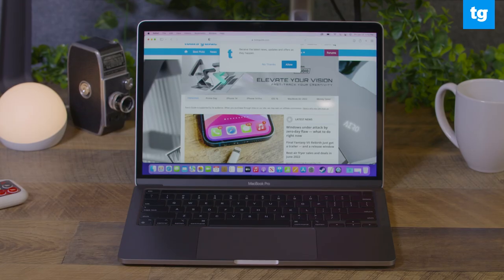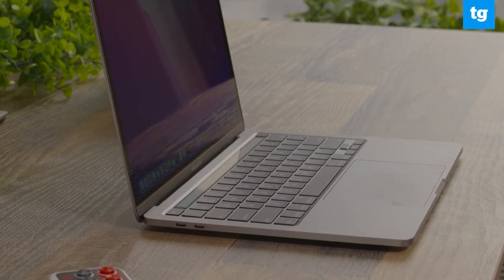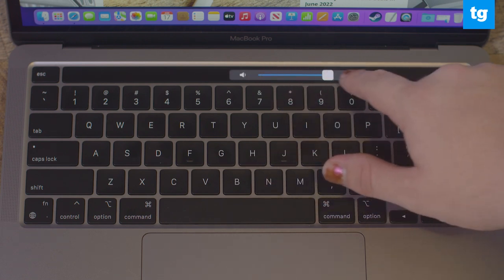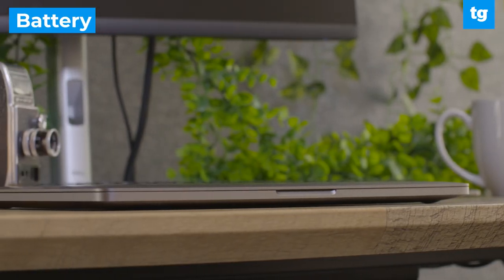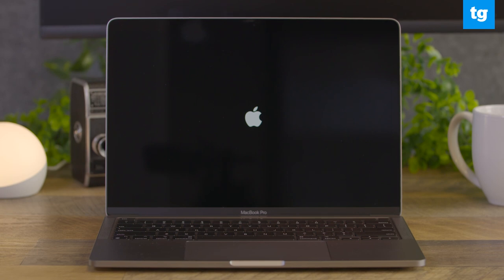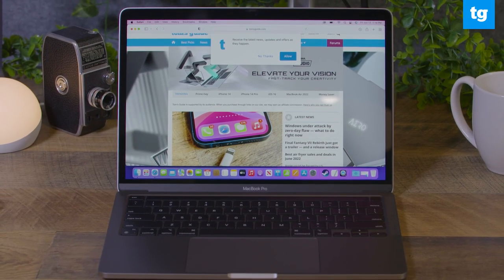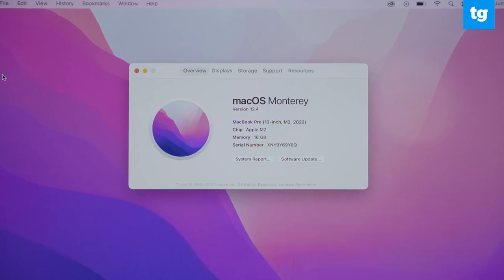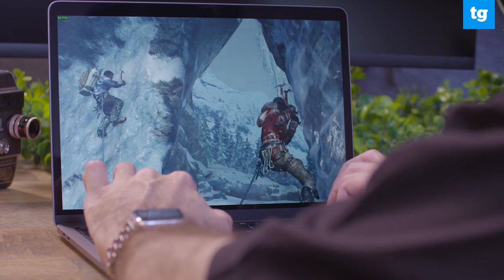MACBOOK Pro 13" (M2, 2022) Review: Awesome Inside, Meh Outside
The new MacBook Pro 2022 delivers beastly performance with its M2 chip and crazy long battery life. But the same old design is a drawback.